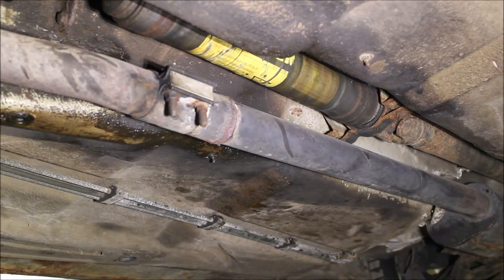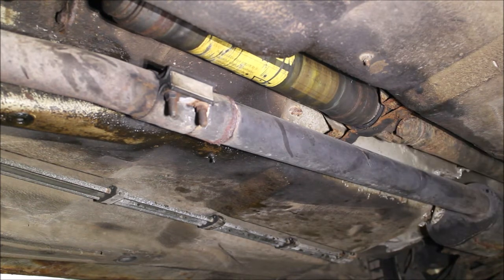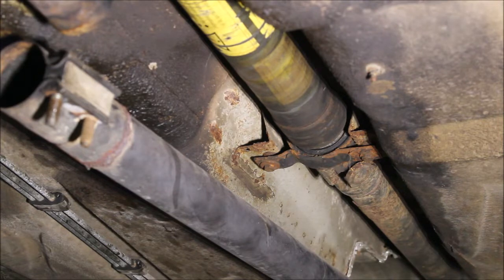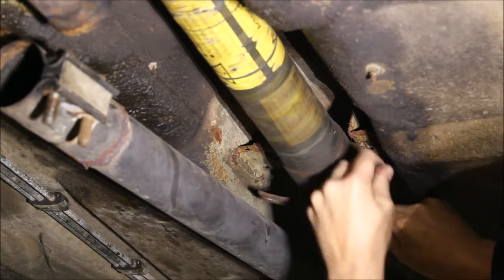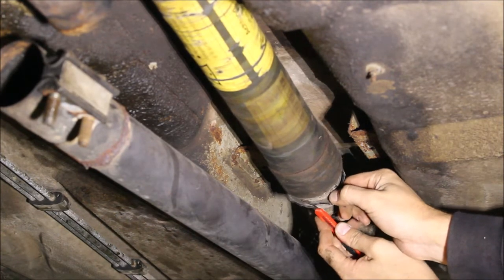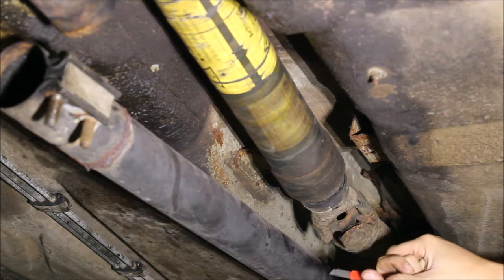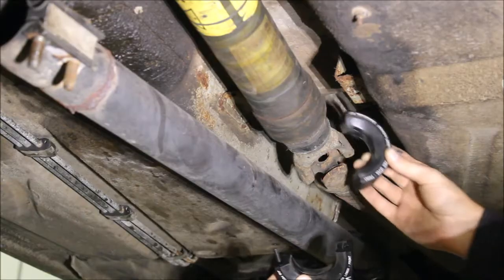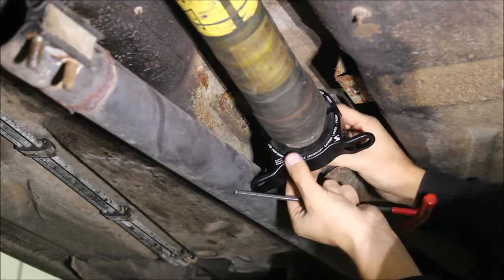Audi Early Small Chassis Driveshaft Carrier Install - JXB Performance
Torque specs:

Bolts that hold the 2 halves together: 25 Nm
Bolts that hold the carrier to the vehicle: 19 Nm

Blue or red thread locker recommended on all bolts.